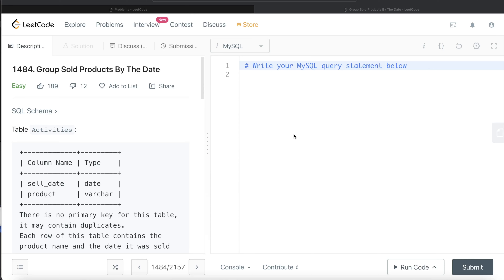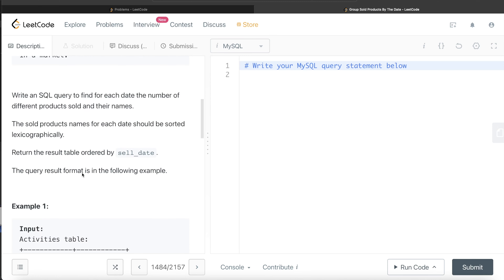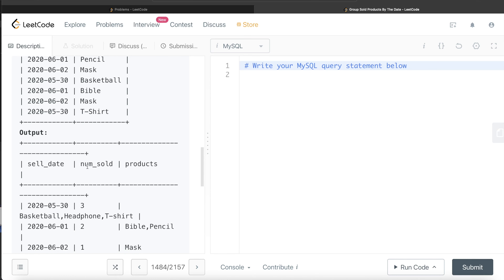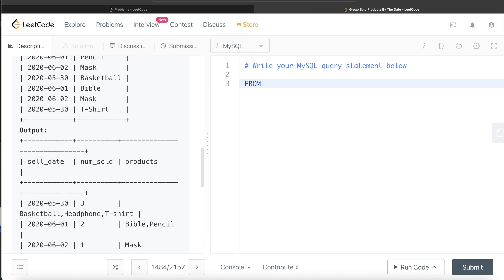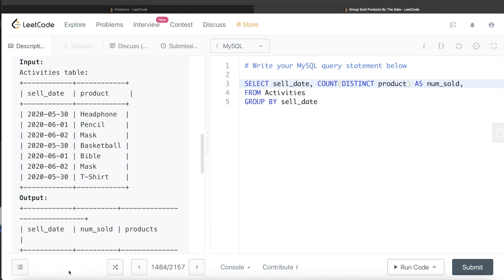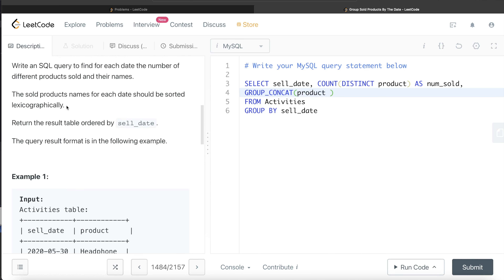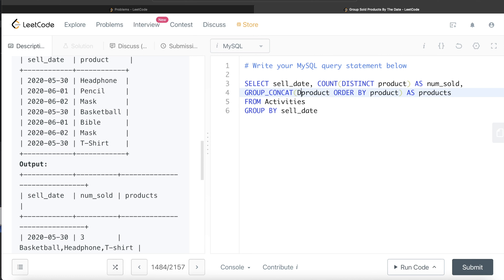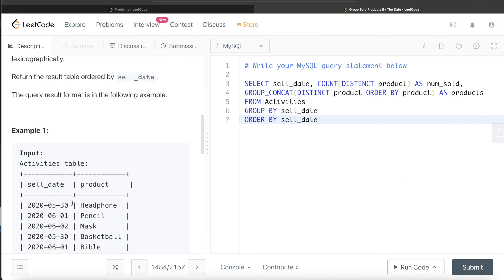LeetCode 1484 Interview SQL Question with Detailed Explanation | GROUP_CONCAT() | Practice SQL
Previous Video:  LeetCode 1435 Session Bar Chart

I explain the related concept as well. This question is about grouping sold products by date and also includes points to keep in mind to develop SQL queries.